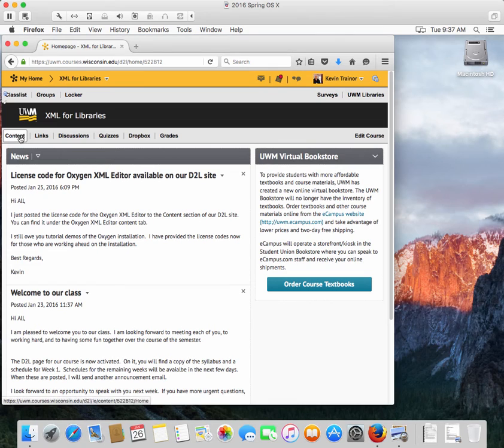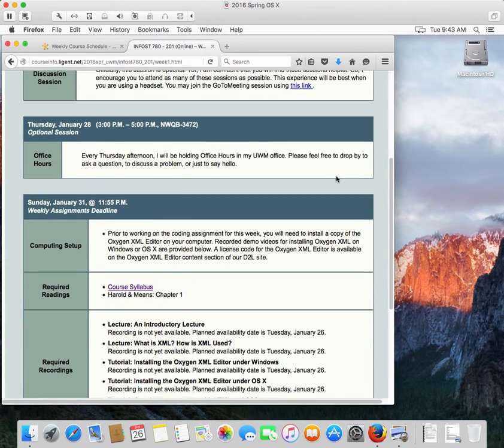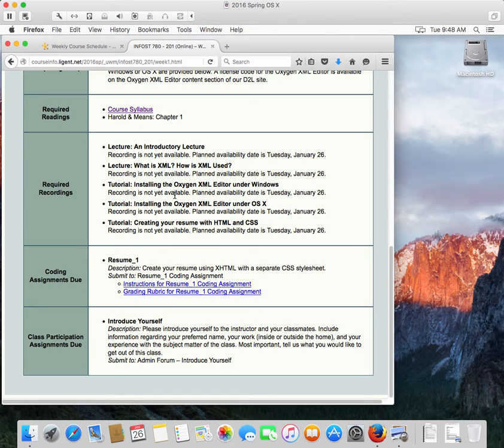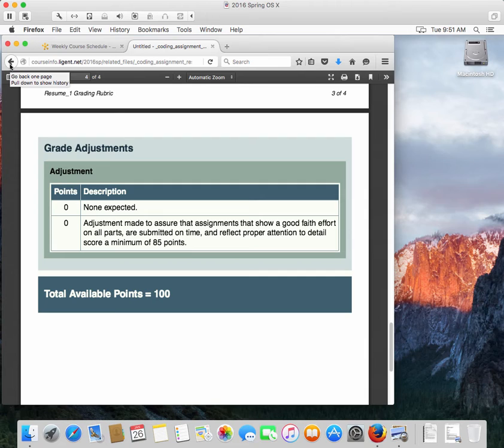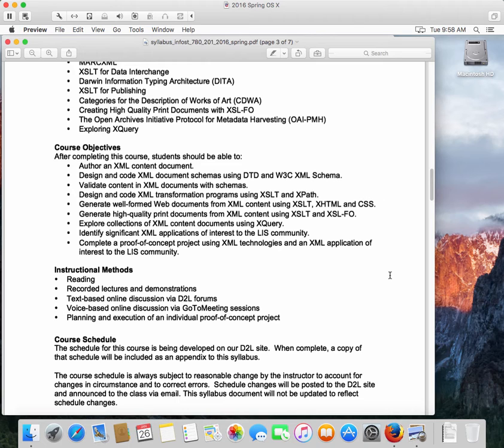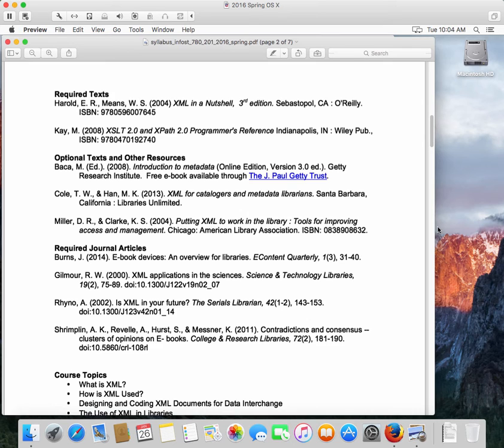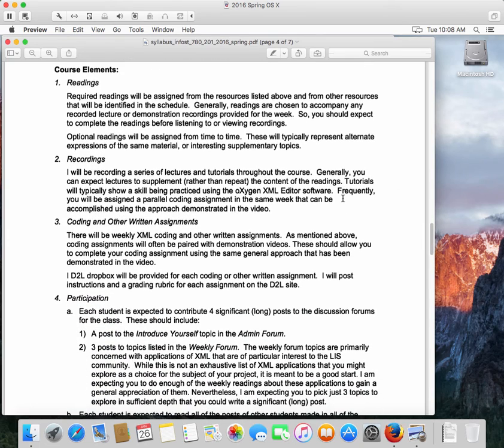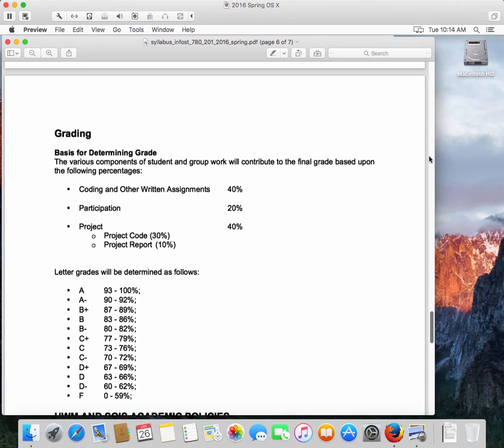INFOST 780-201 Introductory Lecture